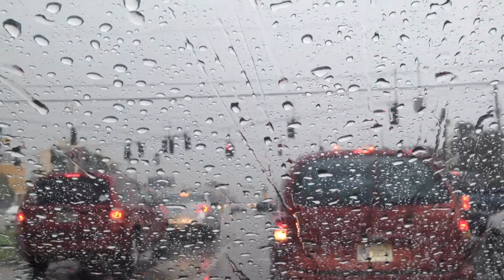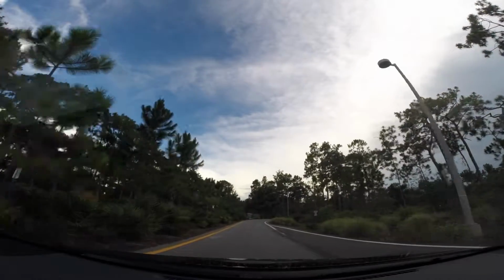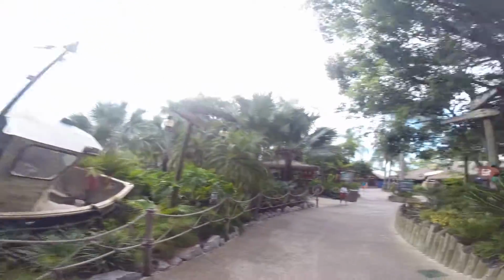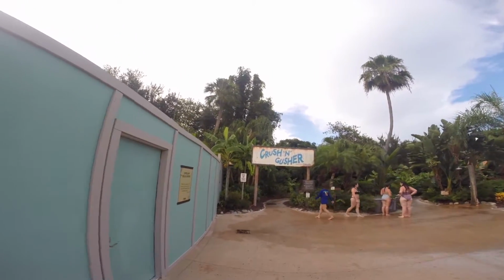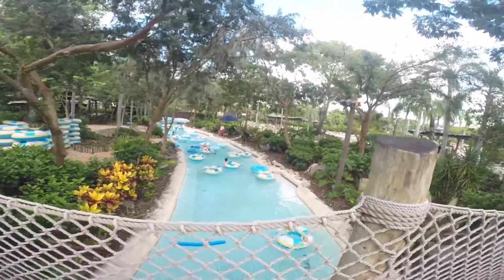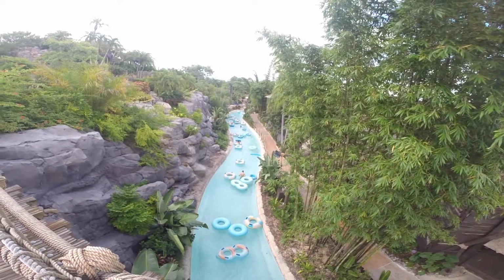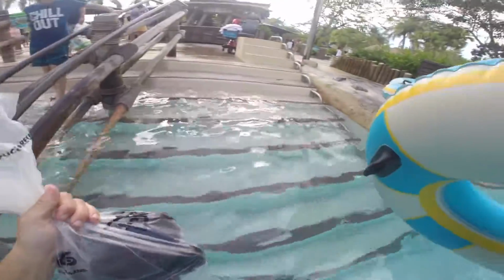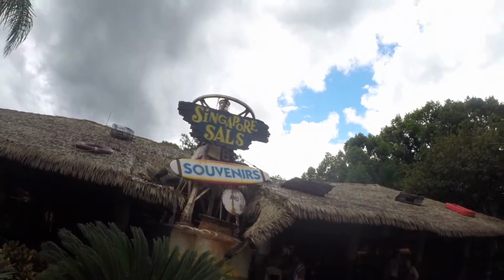First Typhoon Lagoon first trip since 1989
** This is my first video on OrlanDave, it's pretty terrible compared to my current videos.

In this video, I travel to Disney's Typhoon Lagoon for the first time since I visited the park in 1989 (the year it opened). I also buy my annual Waterpark pass.